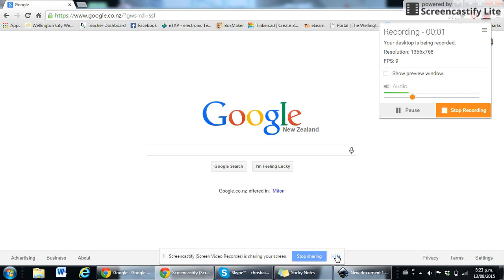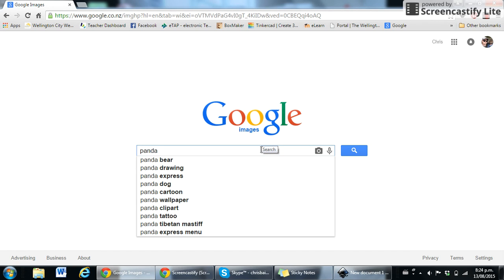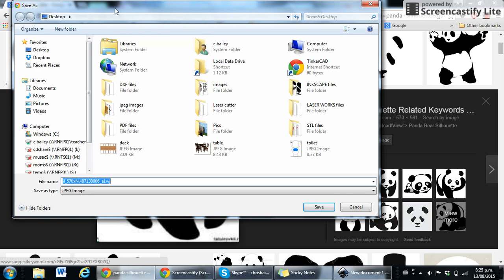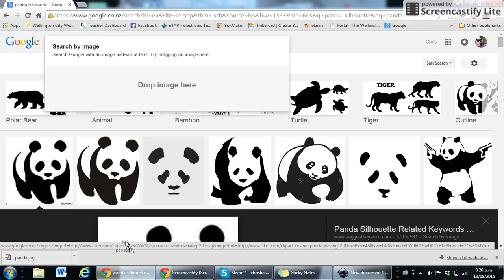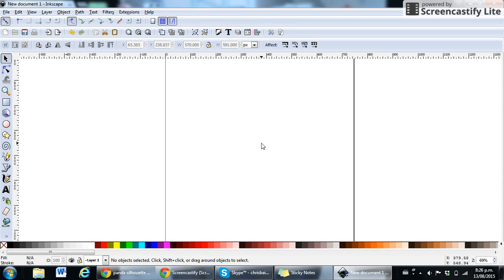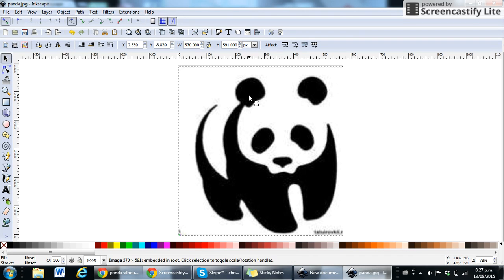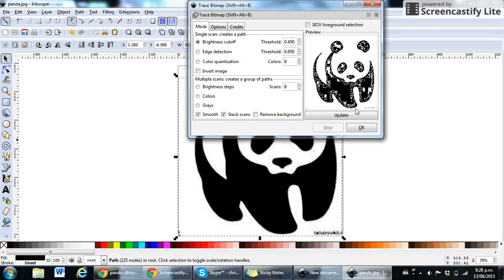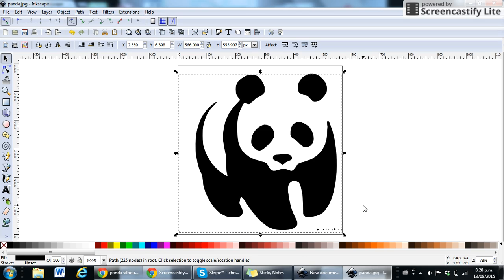Saving images to Inkscape